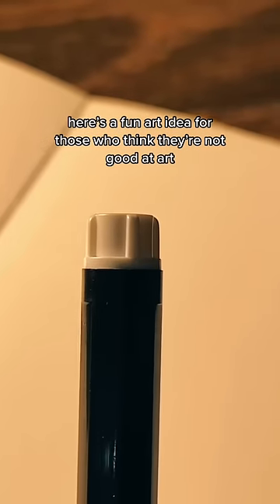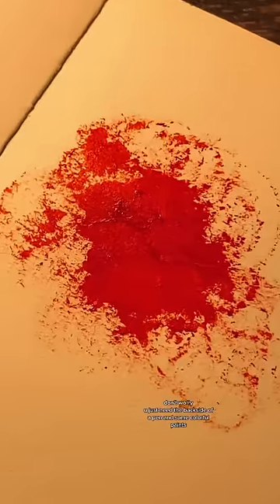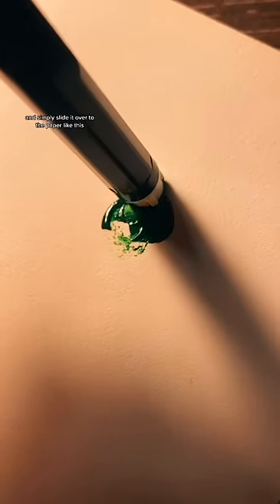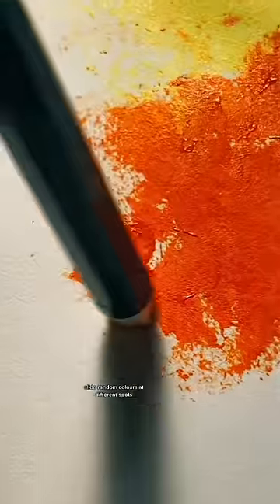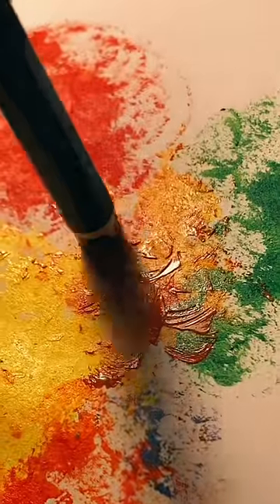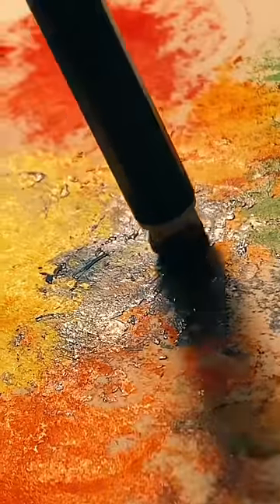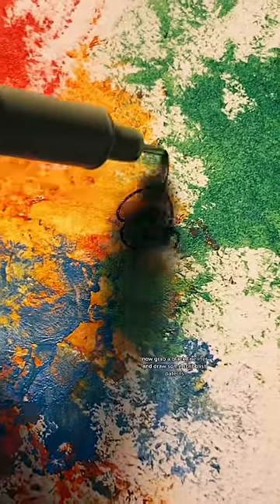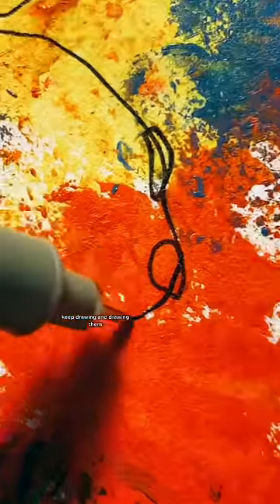here’s a fun art idea for those who think they’re not good at art